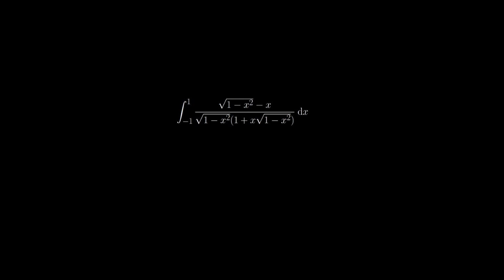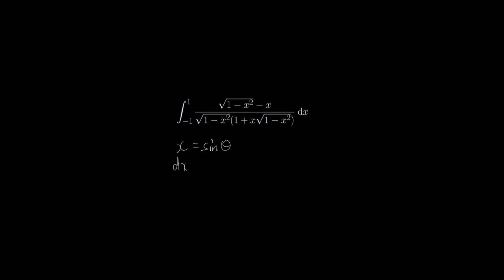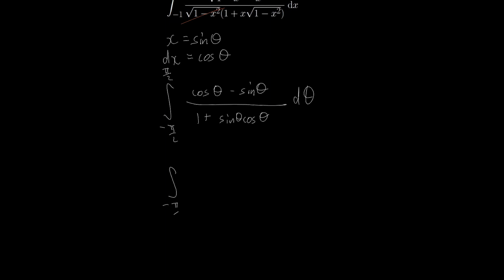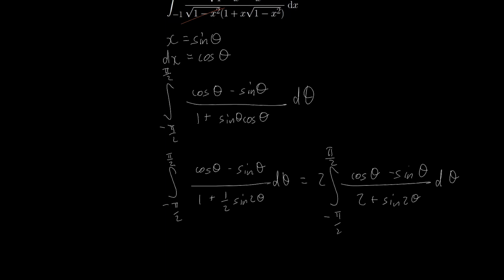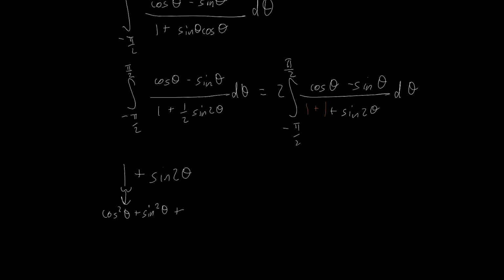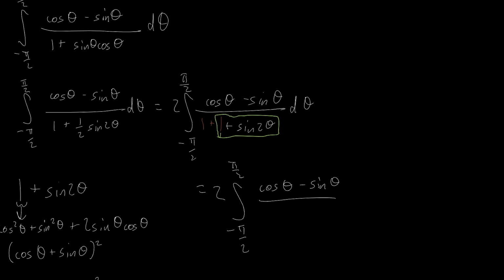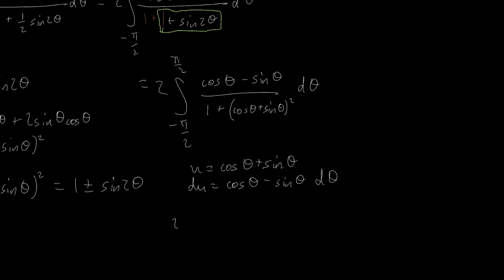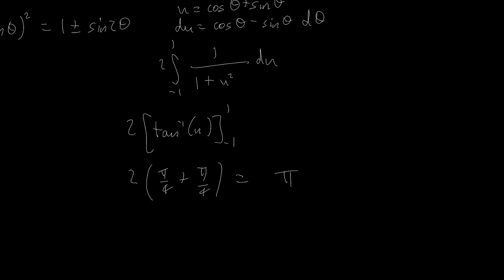Integration by Divine Revelation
A magical solution involving the 1 + sin(2x) trick.